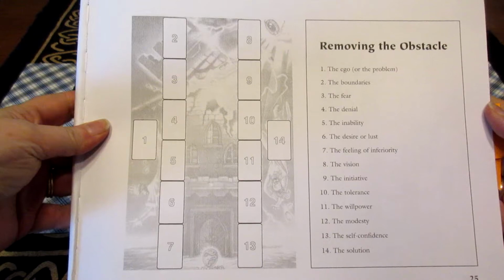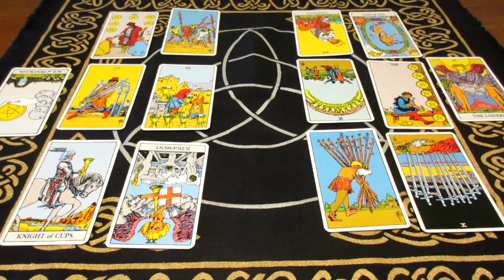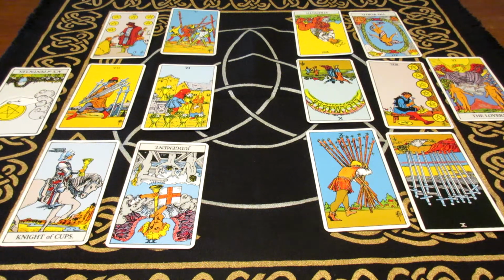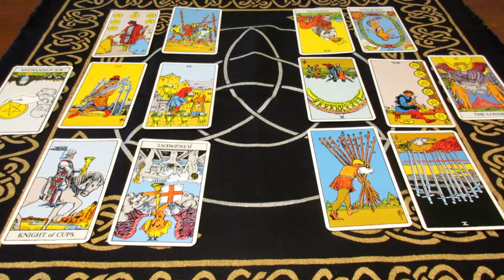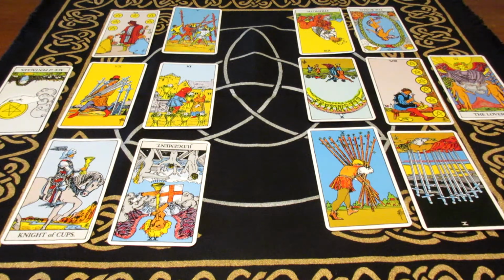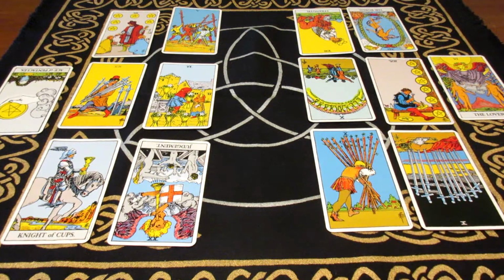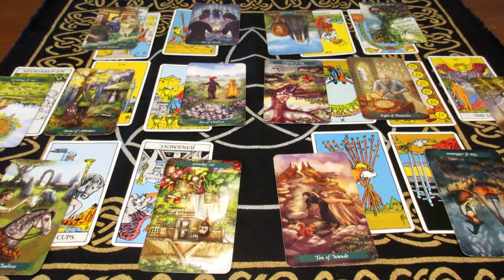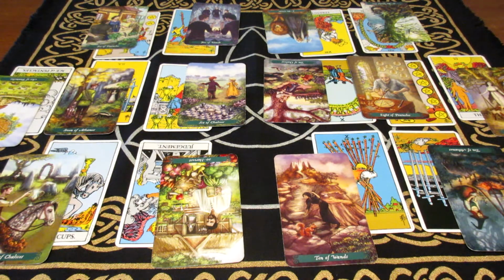Tarot Spread: Removing the Obstacle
This is the next video in a series of videos that will be discussing different Tarot Spreads.

Illustrated Tarot Spreads page  25.